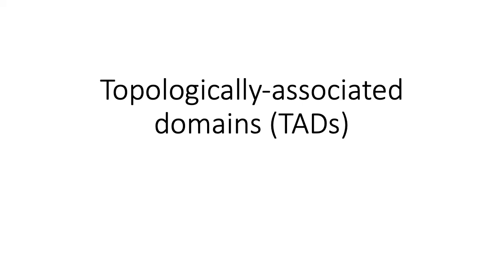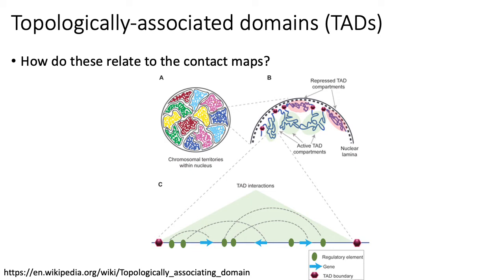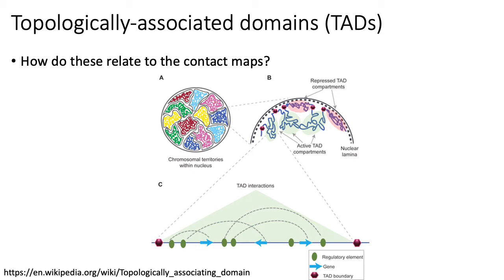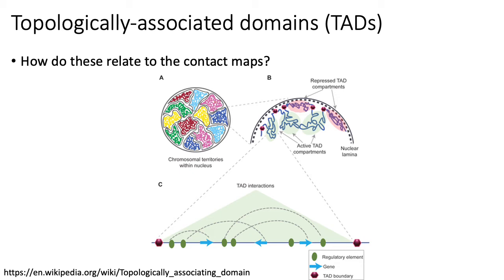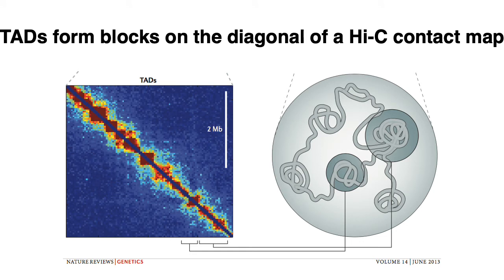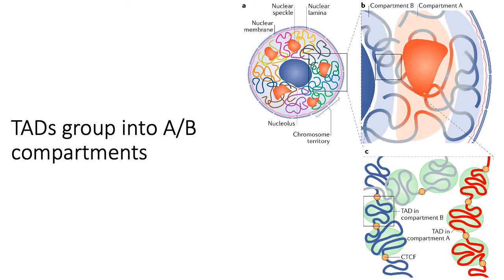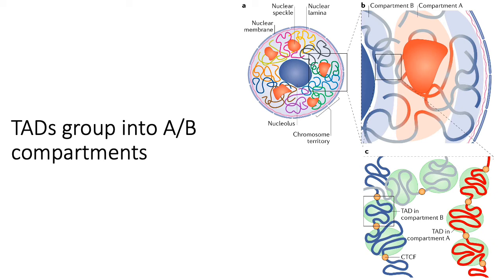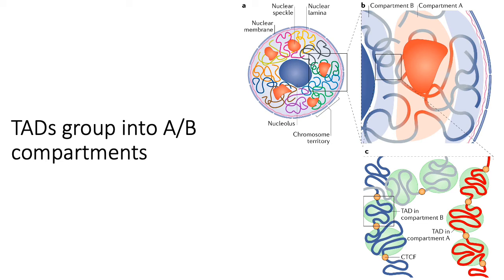MCB 182 Lecture 10.6 - Topologically associated domains (TADs), A/B compartments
Discussion of TADs and A/B compartments, as well as how to identify them from heatmap visualizations.